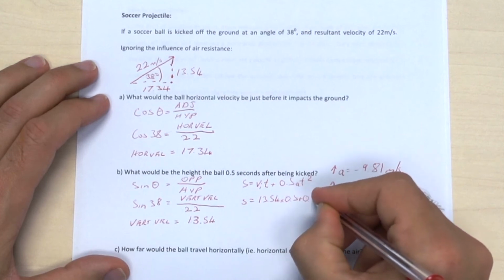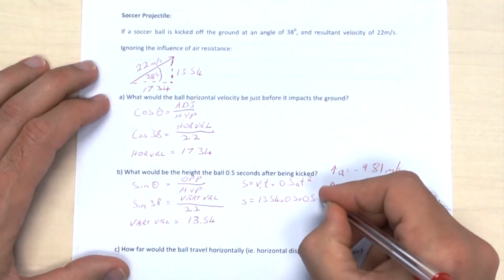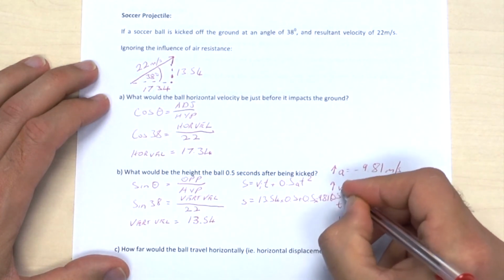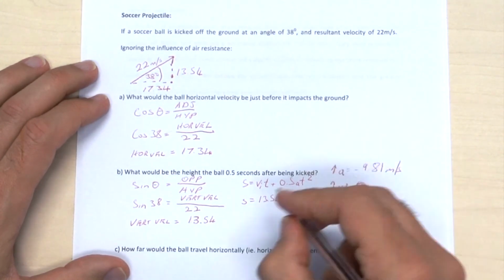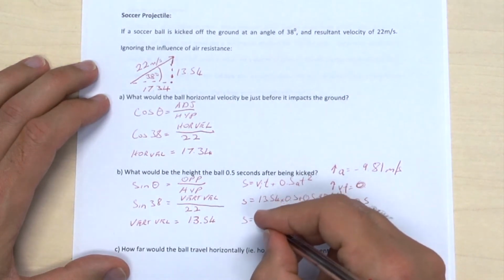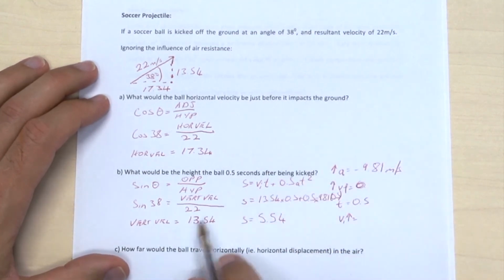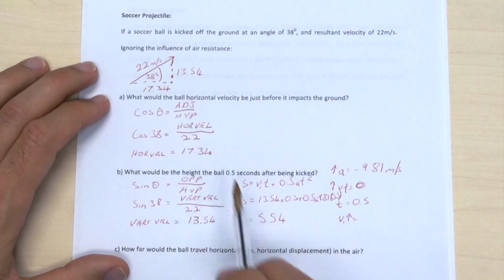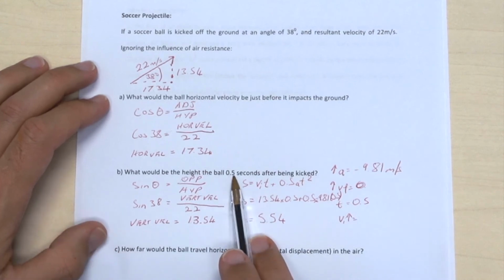Soccer Projectile Question - EXSC120 Week 3 Tutorial Answers